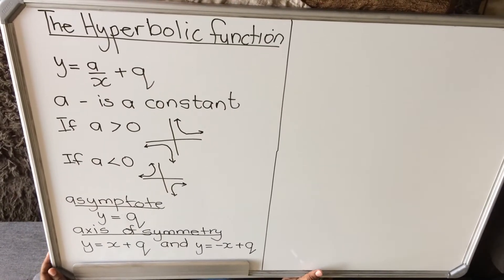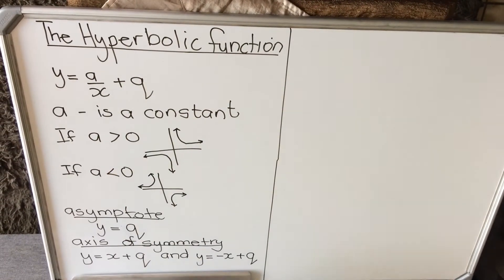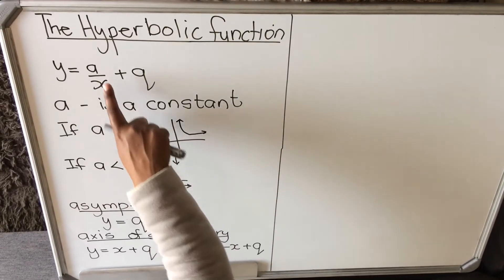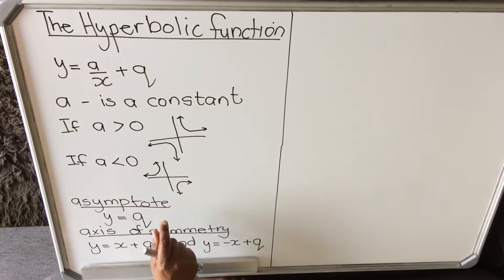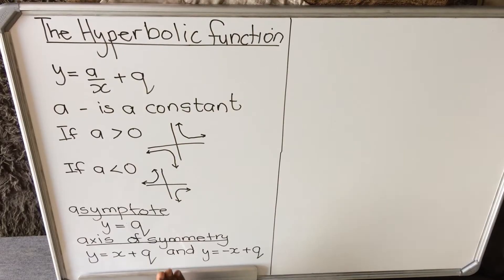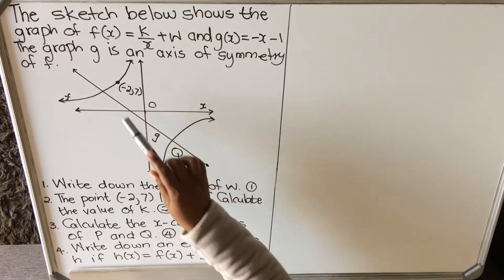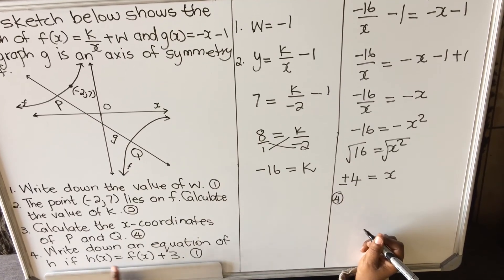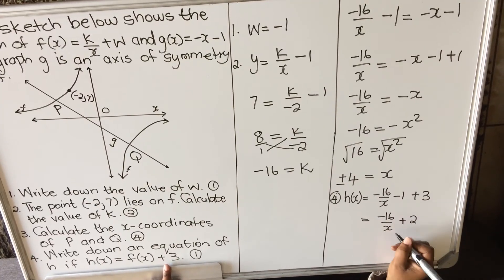The Hyperbolic Function || Grade 10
Hello learners.  In this video, we cover the Hyperbolic Function Grade 10.  Even if you are in Gr 11 or 12, you can watch the video over and over to understand the basics as it will be asked in later grades.  We hope you enjoy it.